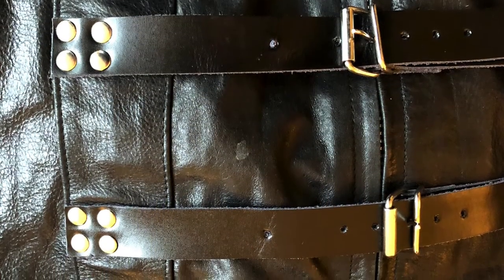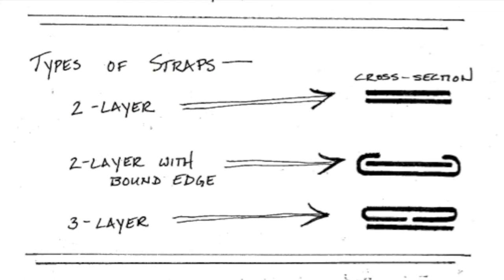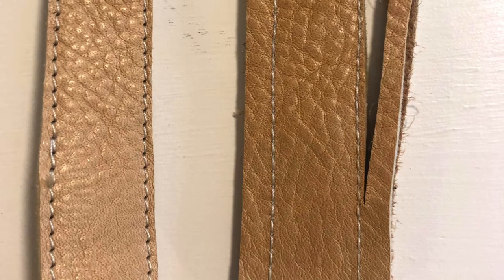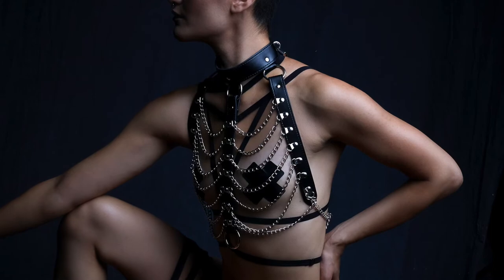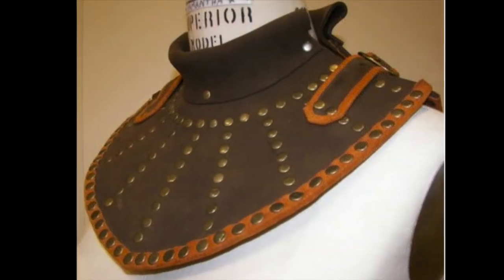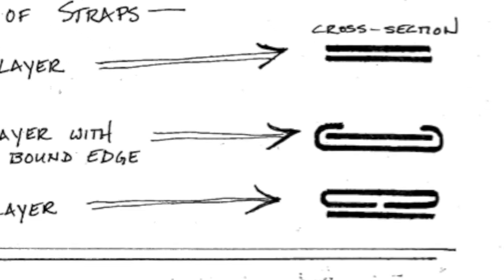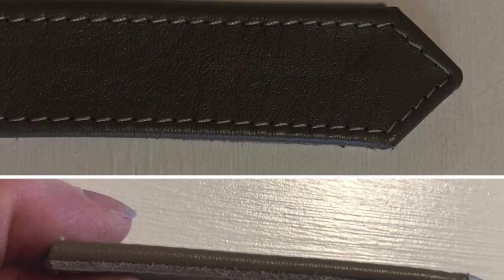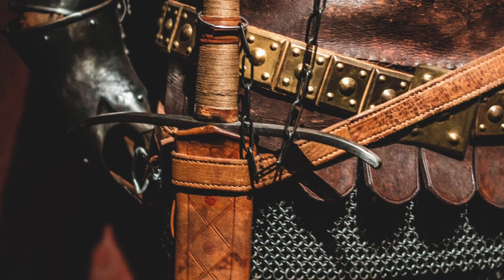3 ways to make stronger leather straps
Working at a custom leather studio, I learned all kinds of tips and tricks for working with this beautiful natural material! Learn three ways to make stronger leather straps in this video, for whatever reason you need them: armor, cosplays, kink furniture, shoulder bags, swordbelts, you name it!

The gorget in the thumbnail and the video was made by Kaitlin Fara Smith, a former student of mine:

Credit to Craig Batt, founder of Black Laboratories custom leather studio (defunct), for teaching me some of the innovations in this video.